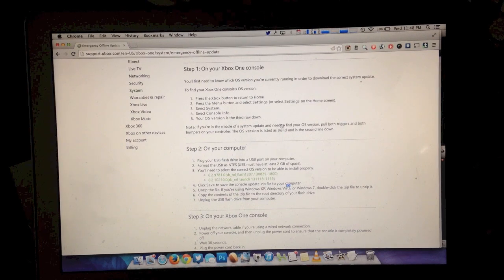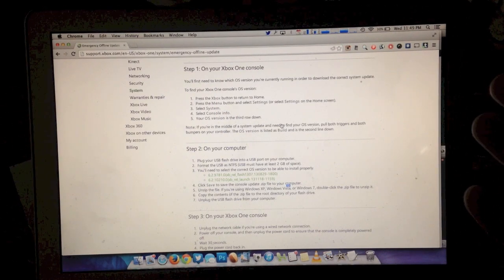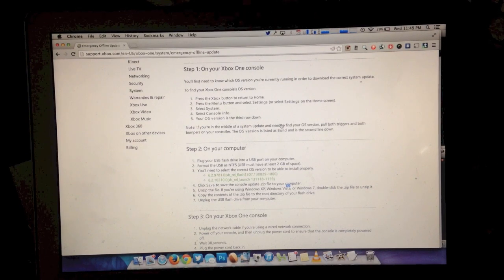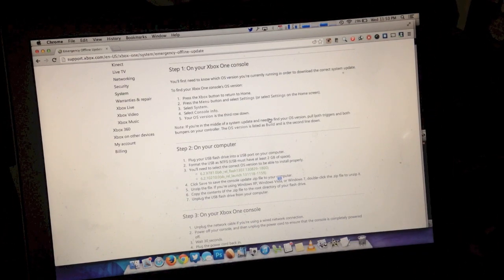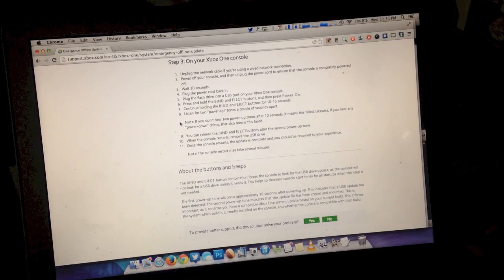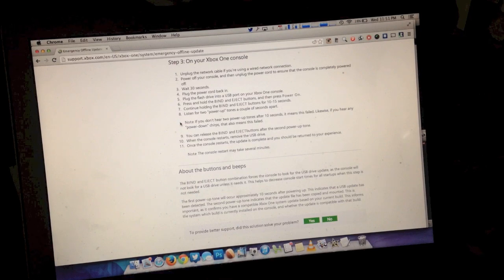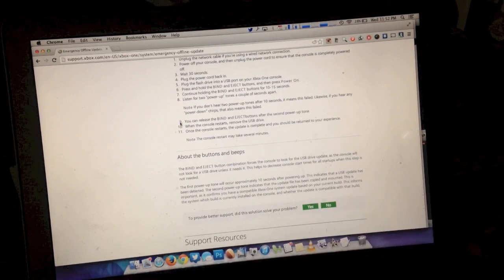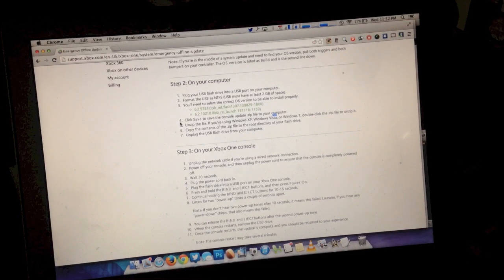Install Xbox One Day One Patch with USB Drive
How to download and install Xbox One Day One Patch with USB Drive.

If you like this video, please give it a FAVORITE and a LIKE.